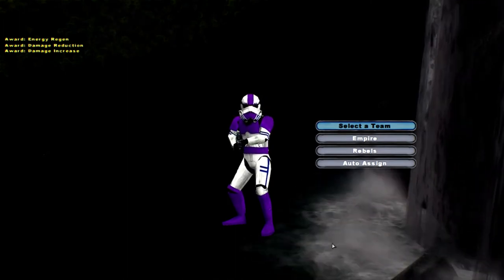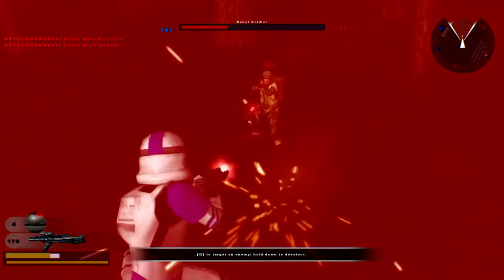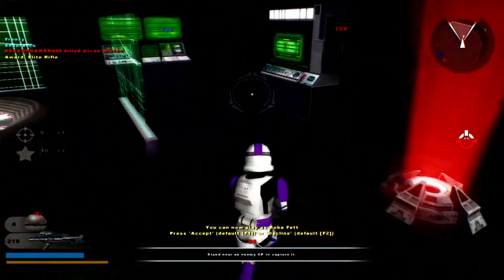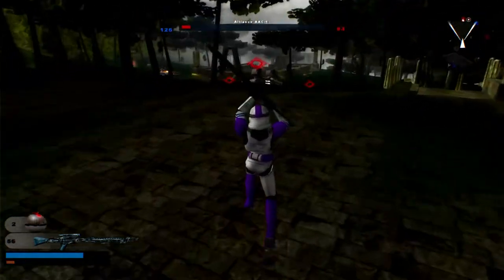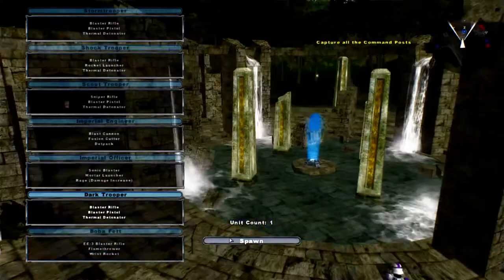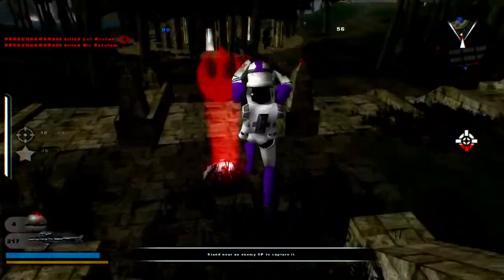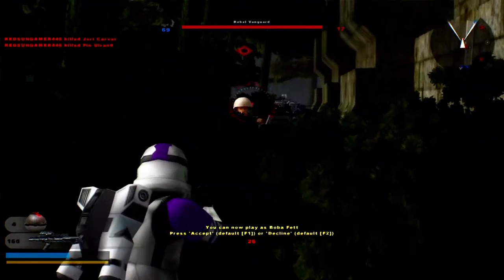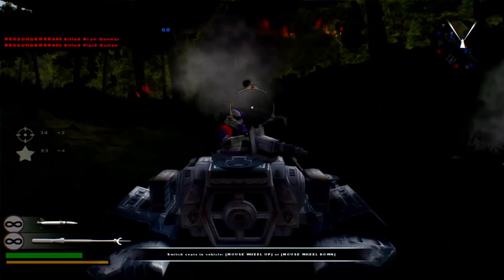Classic Star Wars Battlefront 2 Mods & Maps: 187th Legion Stormtroopers Overhaul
The Ultimate Pack: (No working link as of now)